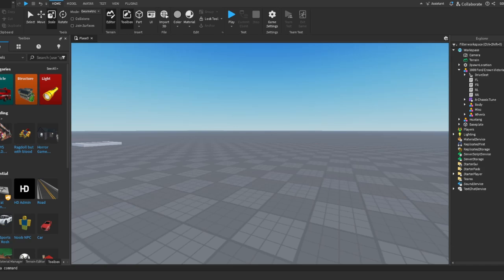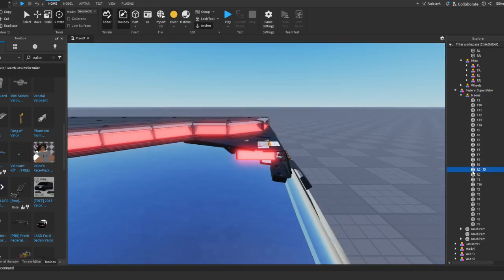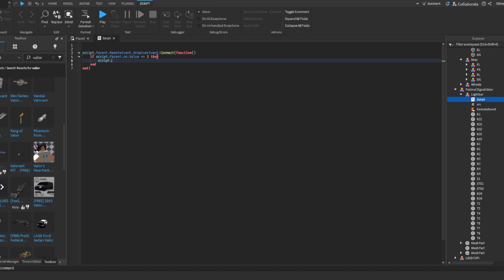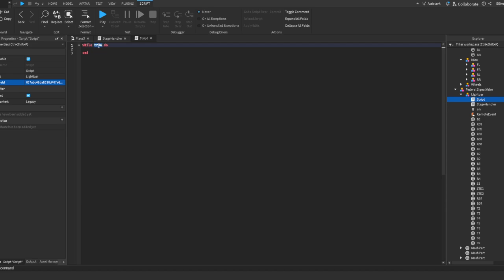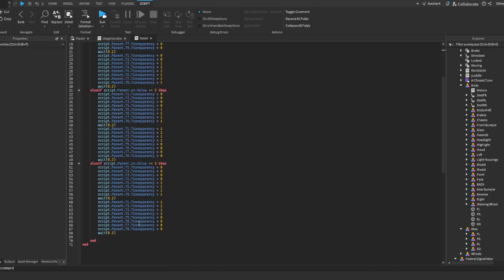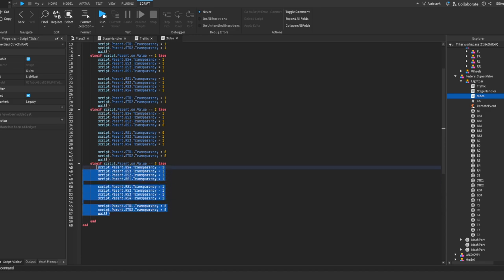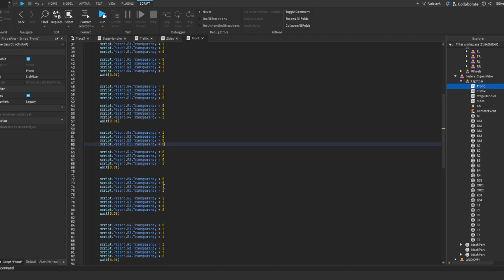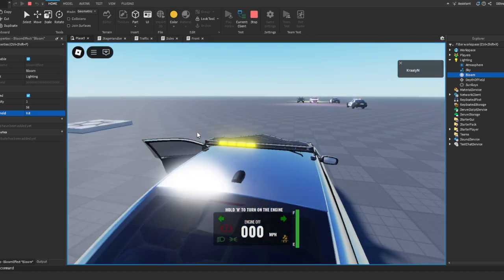How to design an Emergency Vehicle | Roblox Studio | ELS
In this video I showed you how to make a basic ELS system on roblox studio. This is the first part of a series of how to design an emergency vehicle.

I also have a studio that you can join and play the game we are working on which is a roleplay game based of Los Angeles, Compton.